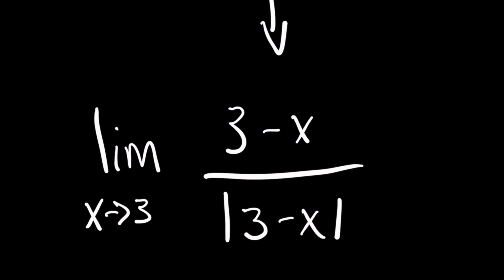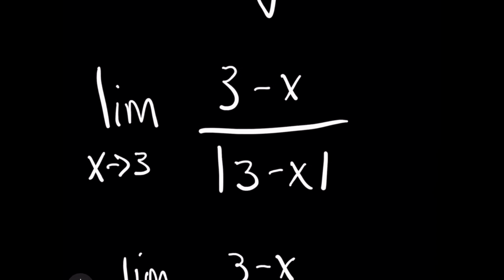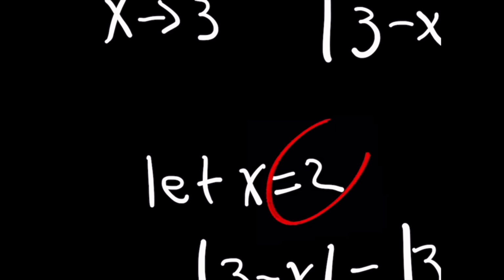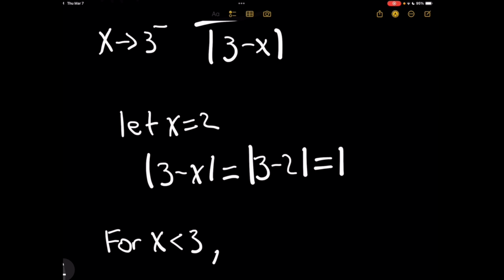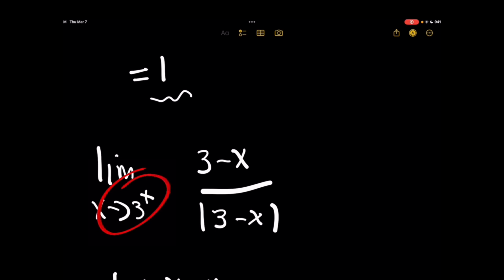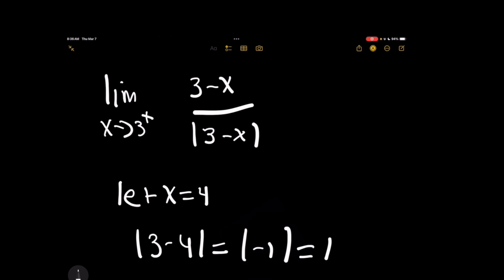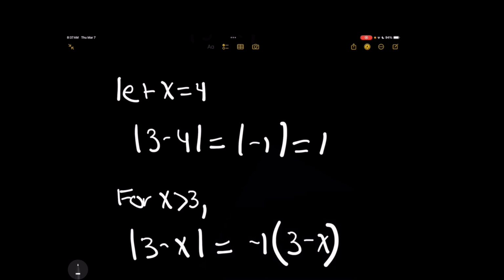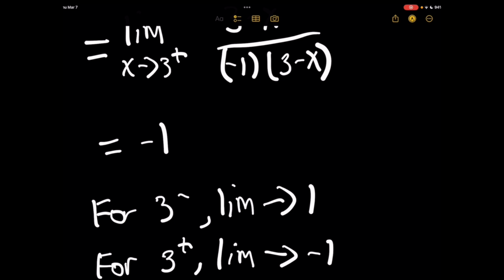Limit | 99% Get The WRONG ANSWER ⚠️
In this video, we solve the sample precalculus limit that has an absolute value in its denominator. Simply plugging in x gives 0/0 and so we'll need to more work. We will approach the limit from left and then approach the limit from right. These precalculus problems can be tricky and it's really easy to get the wrong answer, so be careful, ninjas! I hope you enjoy this video as it will help you with precalculus, calculus, and to crush your AP Calculus Exam like a ninja!

0:00 - Introduction
0:42 - Absolute Value
1:02 - Approach From The Left
2:52 - Approach From the Right

This graphing calculator is a beast and never failed me in college:

I loved THIS ruler in college, for engineering classes: